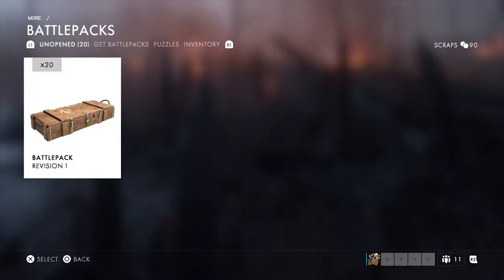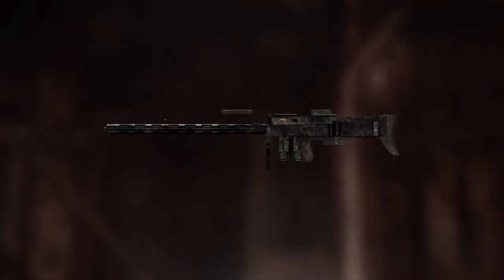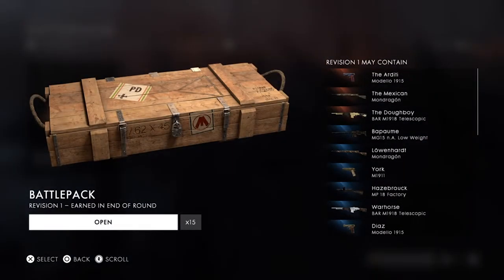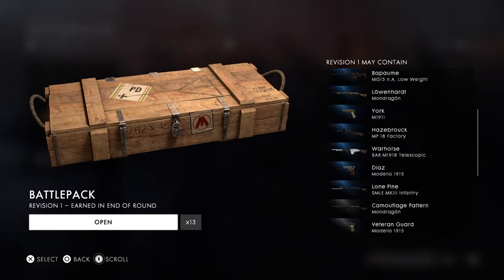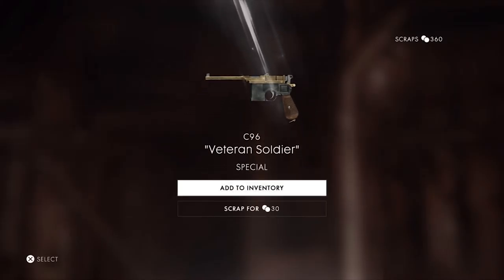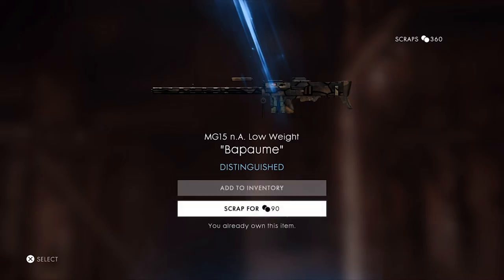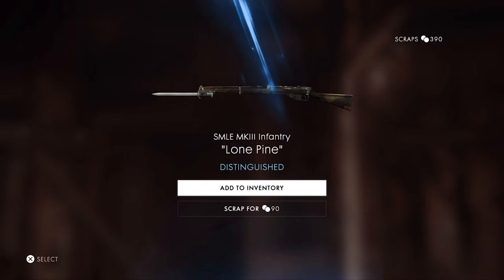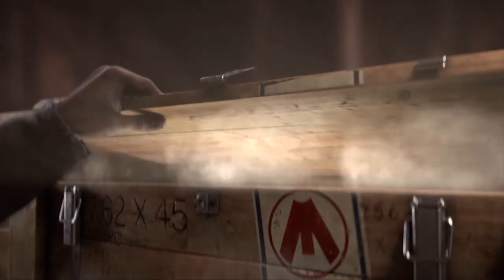Battlefield 1 | x20 Battlepack Opening!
Welcome back to the Jouble Dumpers! Today you join Skirky, Dici, Tom & Luke as they open 20 Battlepacks on Battlefield1. Or at least Skirky does!

ABOUT BATTLEFIELD 1

Battlefield 1 is a first-person shooter video game developed by EA DICE and published by Electronic Arts. Despite its name, it is the fifteenth installment in the Battlefield series, and the first main entry in the series since Battlefield 4.

INTRO MUSIC